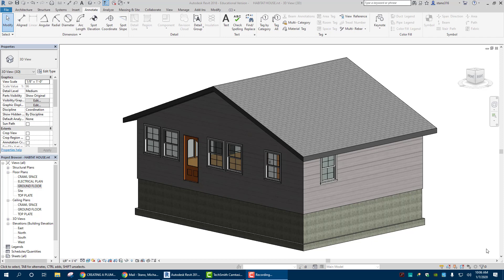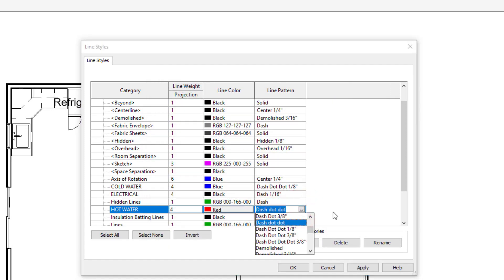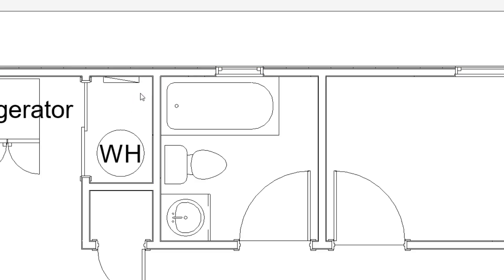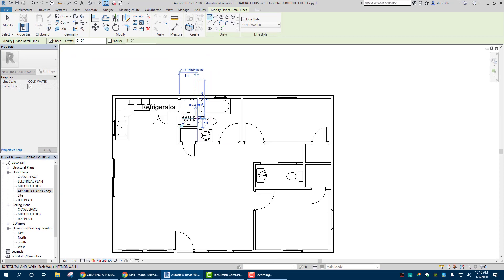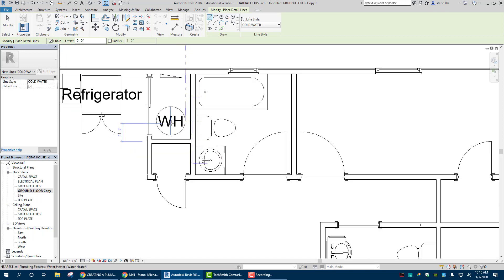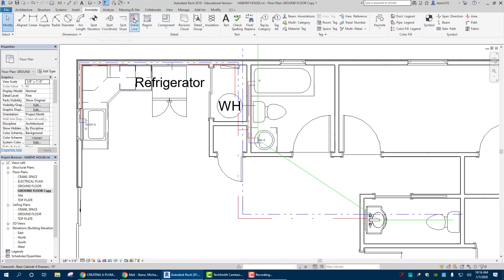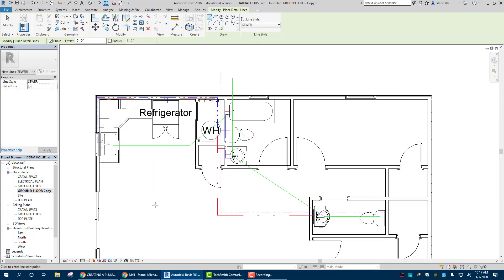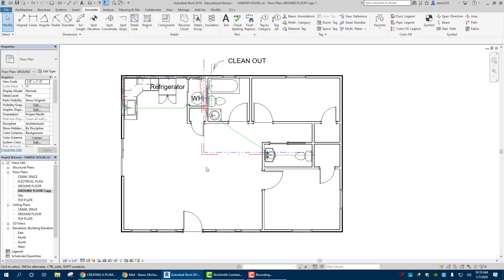HABITAT HOUSE VID 9 PLUMBING PLAN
IN THIS VIDEO WE MAKE THE PLUMBING PLAN FOR THE HOUSE!